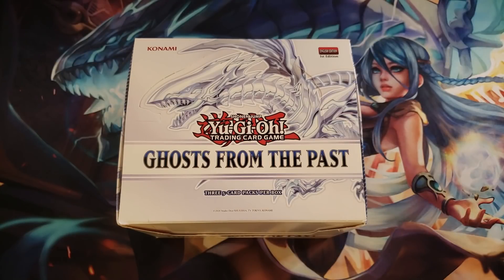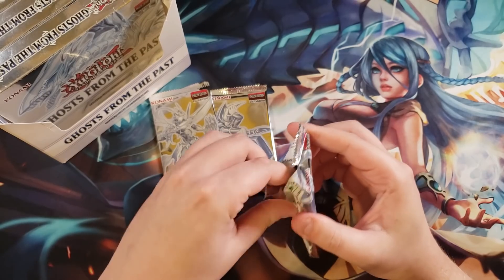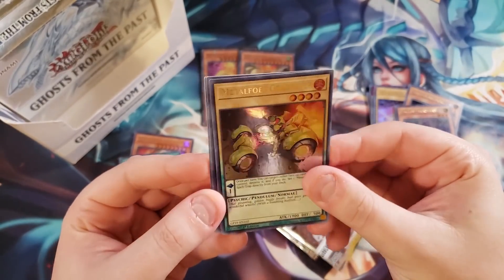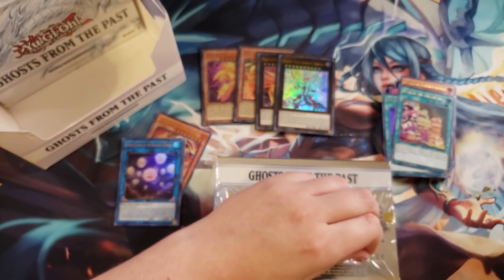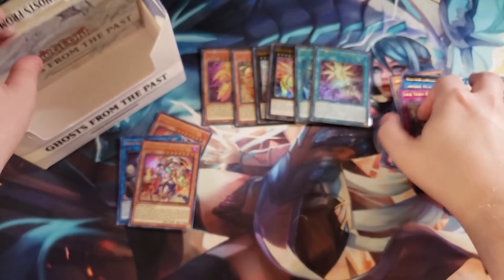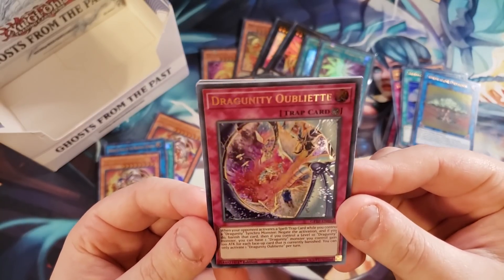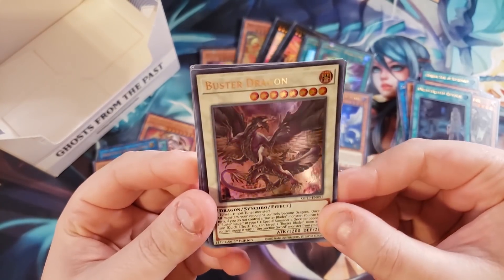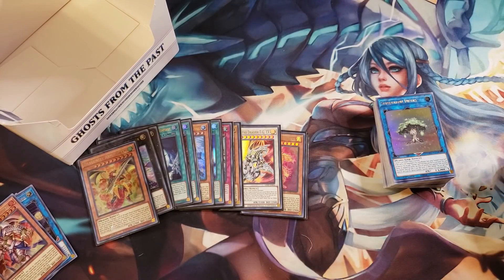GHOSTS FROM THE PAST DISPLAY BOX OPENING! INSANE PULLS! YUGIOH!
PATRONS:
TIER: DARK ARMED ANNIHIATION DRAGONS!
Jin Manning

Yugoslav Tachanka

Just Txne